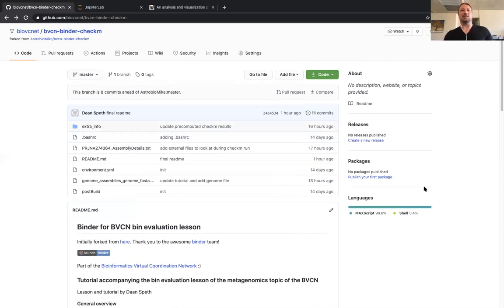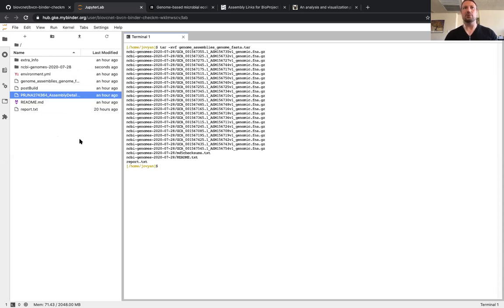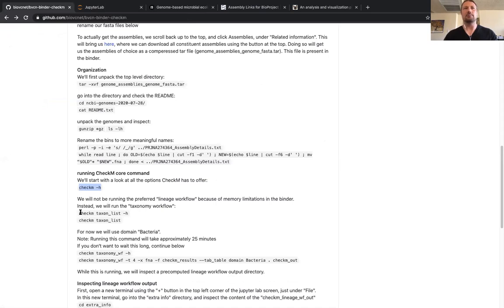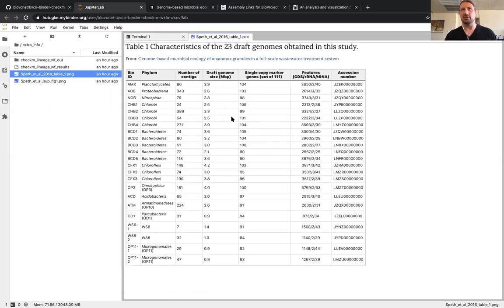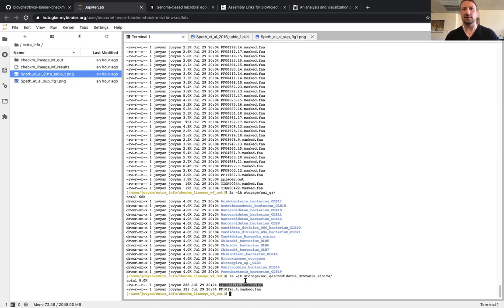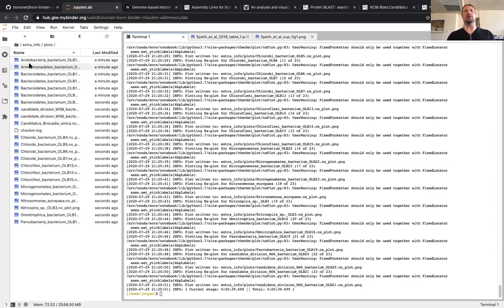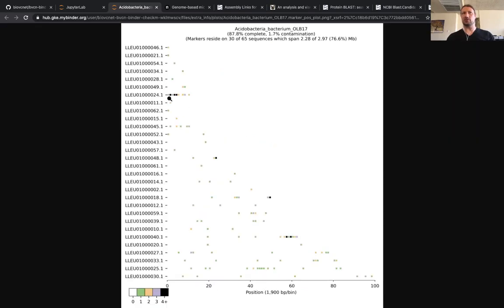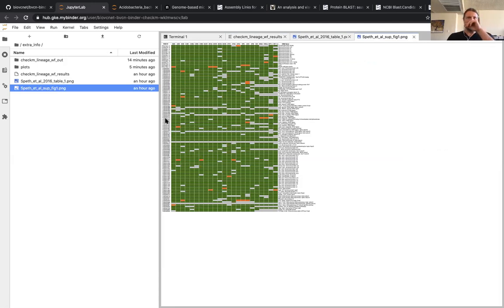Topic: Metagenomics Lesson 9 Hands-on with CheckM